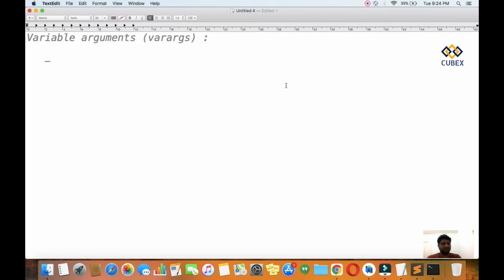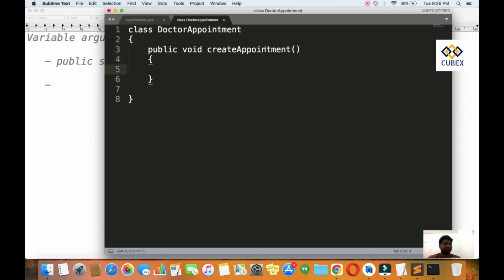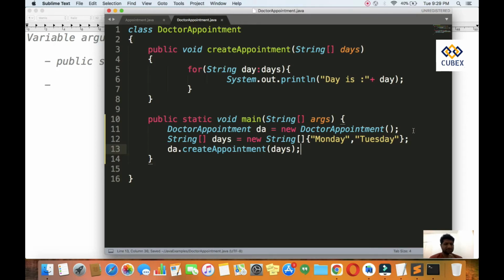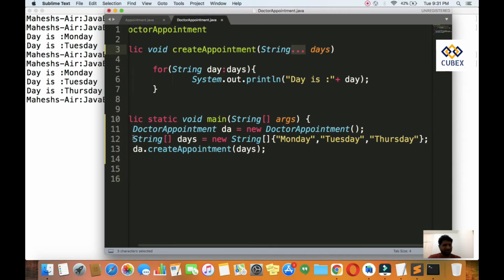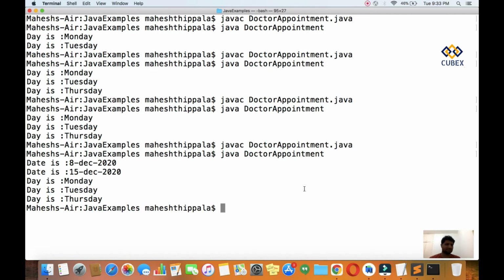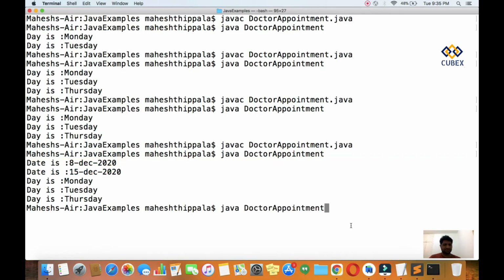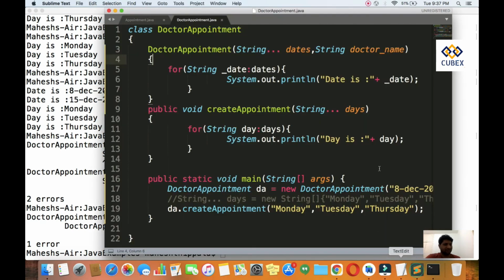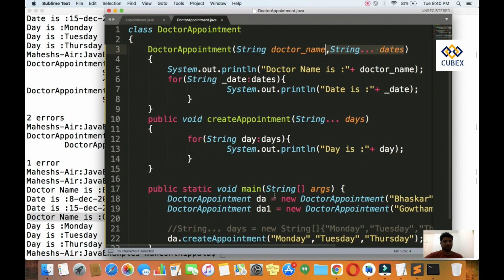Variable Arguments or Varargs in Java(...)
In this video we will learn about variable arguments or varargs in Java.